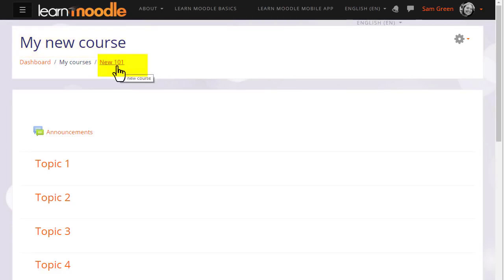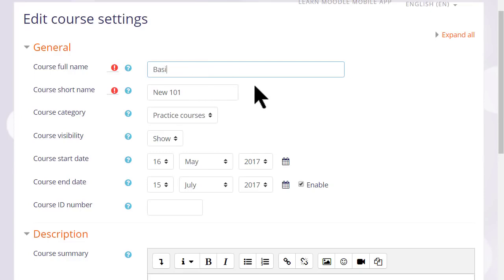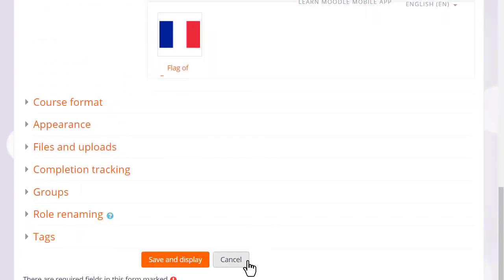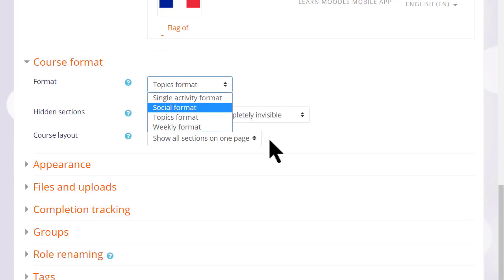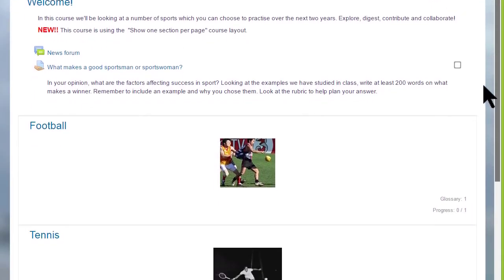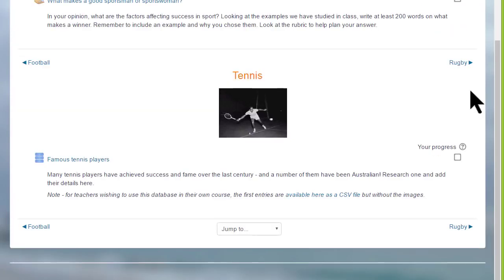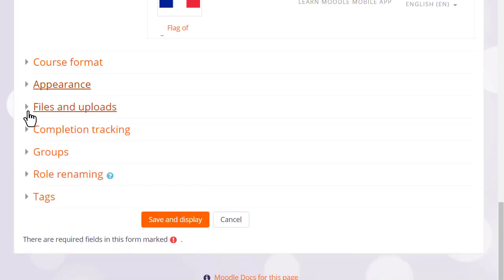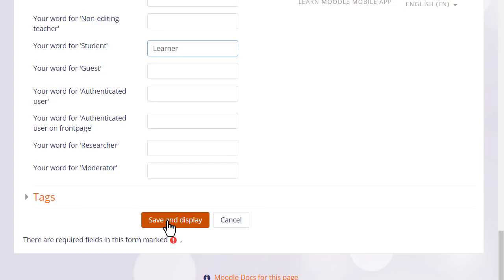How to lay out a course in Moodle